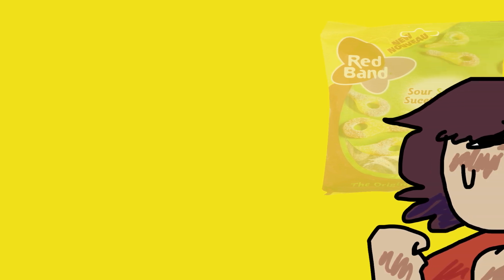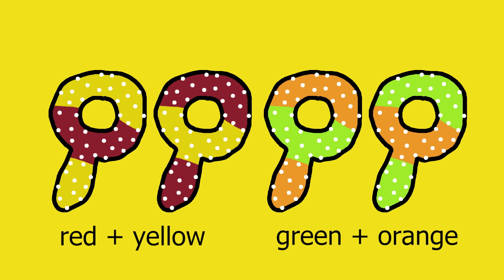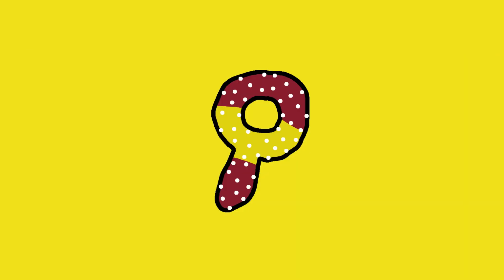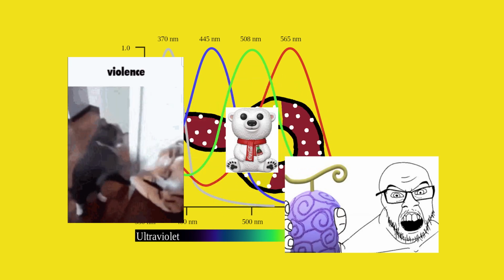i found the perfect sour candy